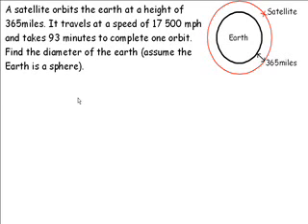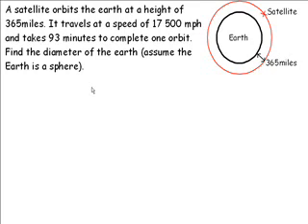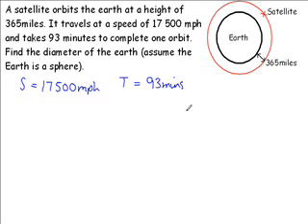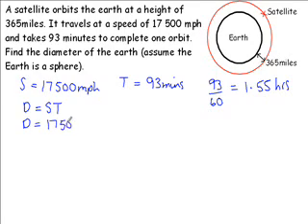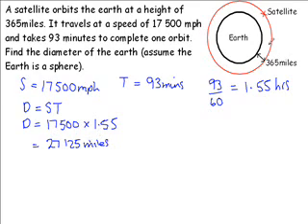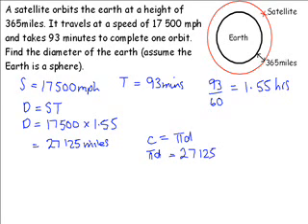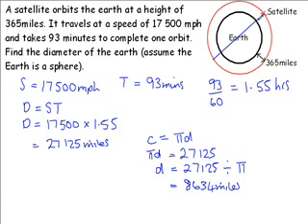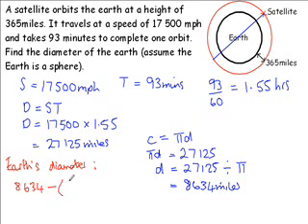Credit Maths Speed Time Distance 2 ii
Exemplification of solving a Speed Time Distance problem for Credit Maths students